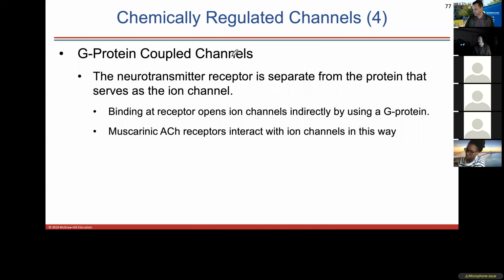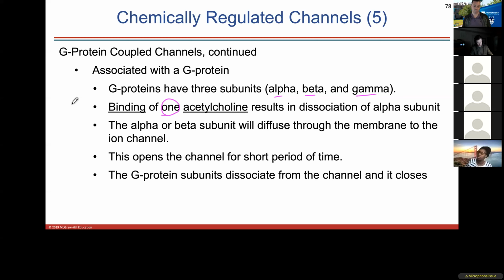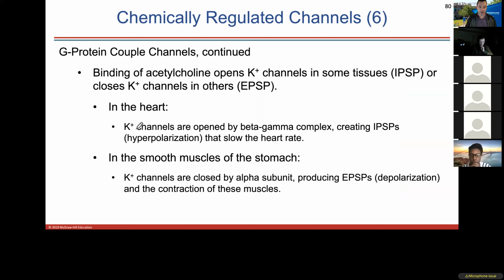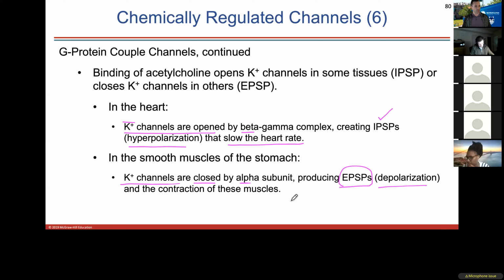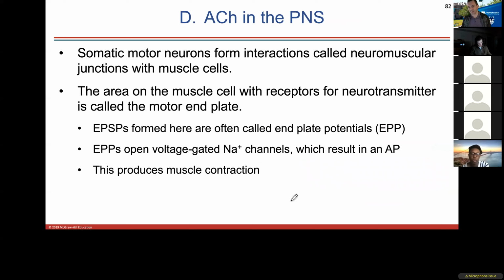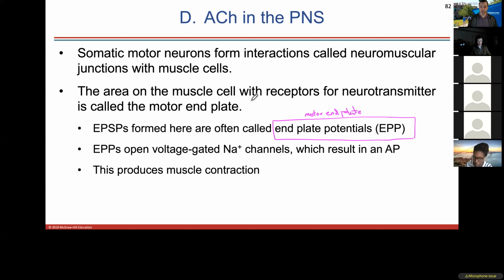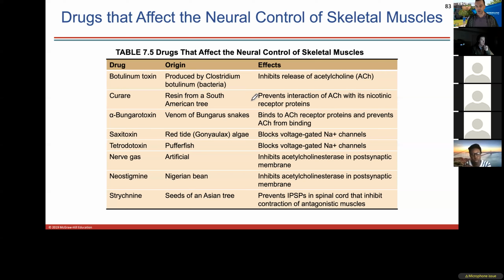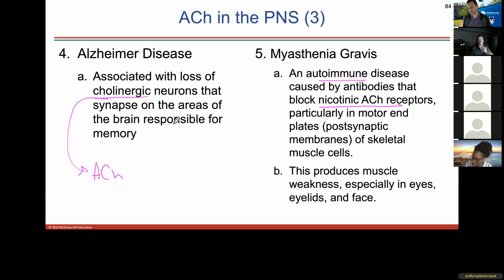Ch 7- Nervous System, part 10 of 13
BIOL 210
spring 2021
topic: action of G-protein coupled protein receptors